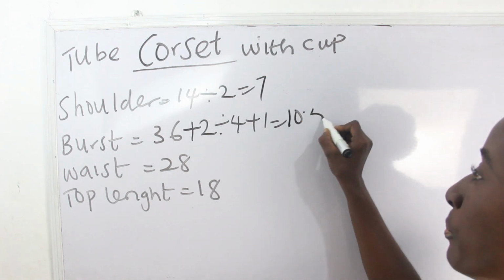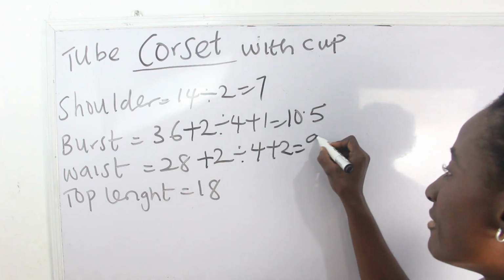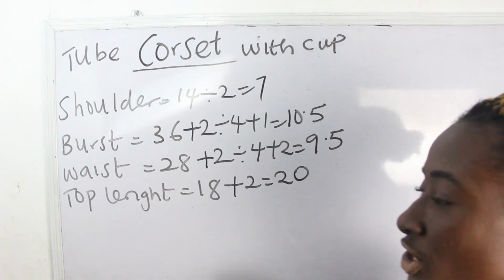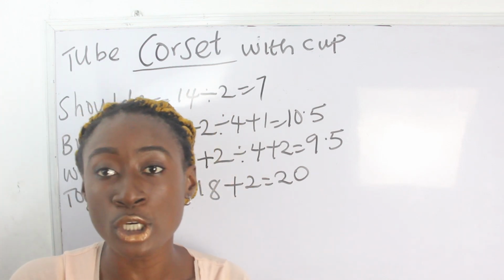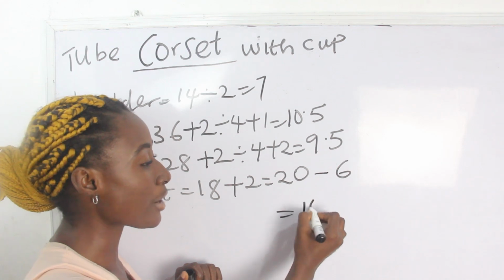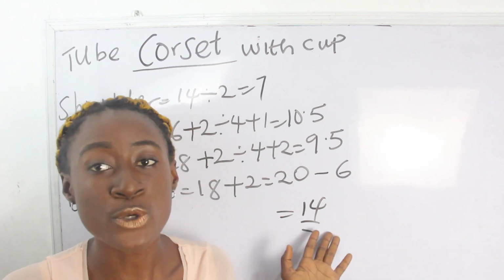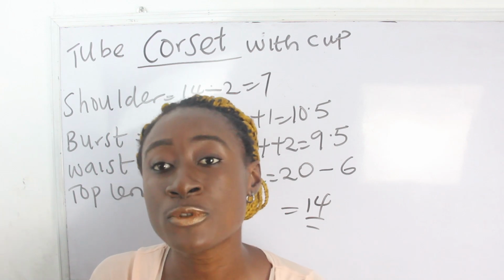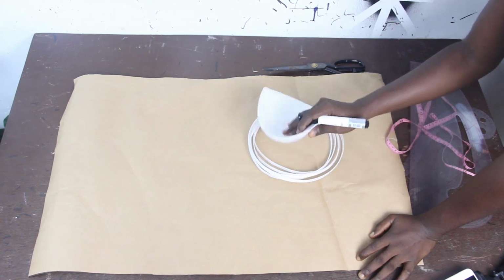CORSET 101// cutting// sewing// beginners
hey sew mate, this video will enlighten us on how to cut and sews a corset top,
corset is very easy and simple to achieve even for beginners .